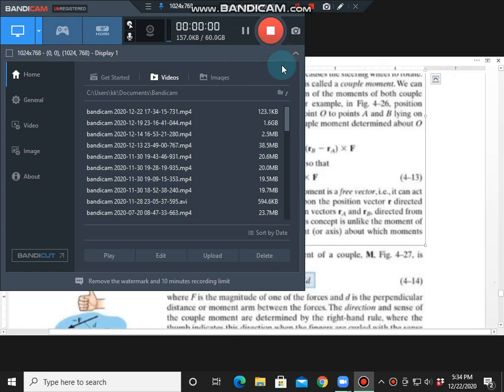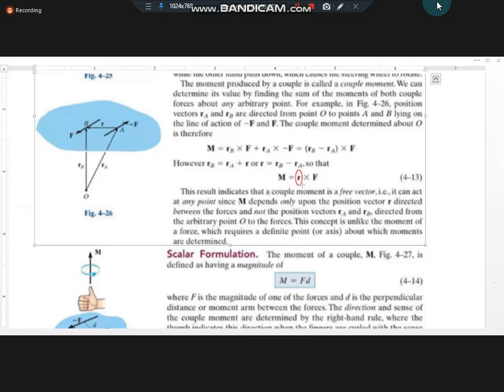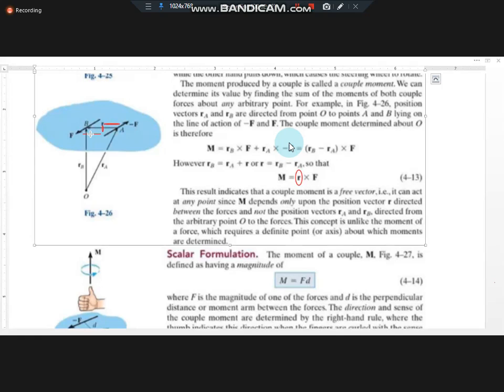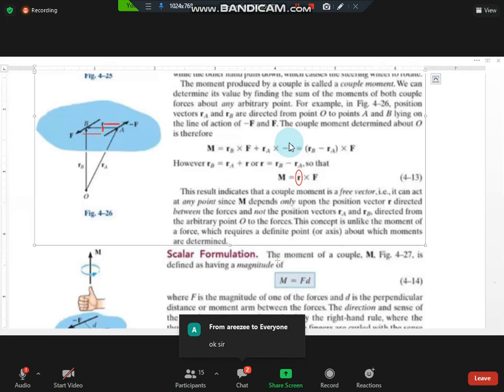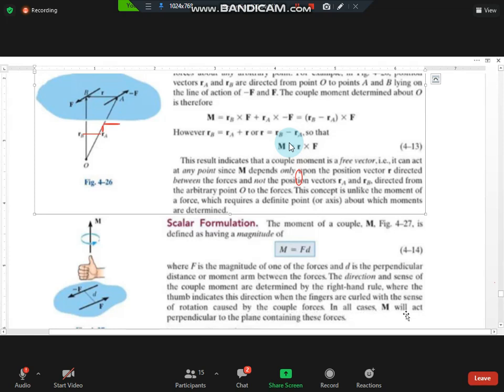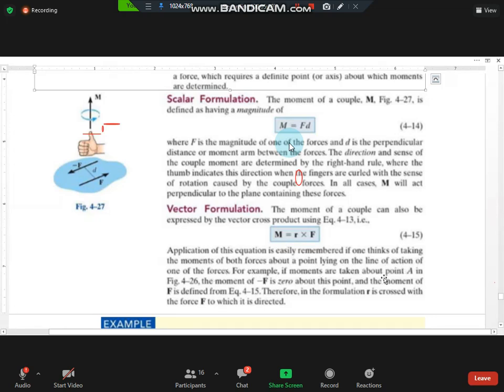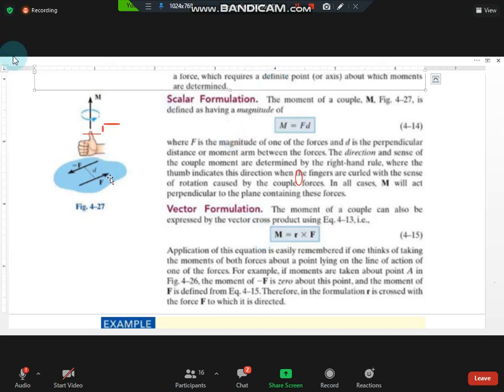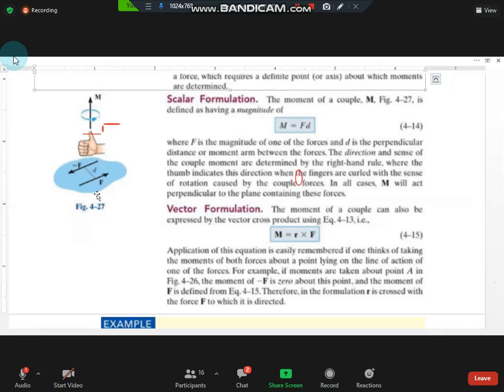Math 402(22 12 2020)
Math 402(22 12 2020) part 1 MAthematic by Sir Jawad Baig this is for learning purpose only